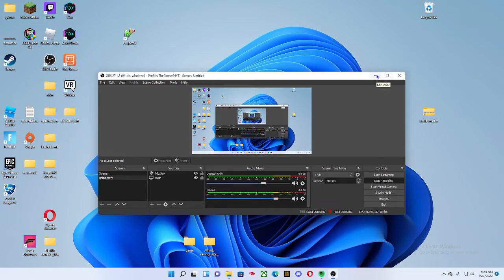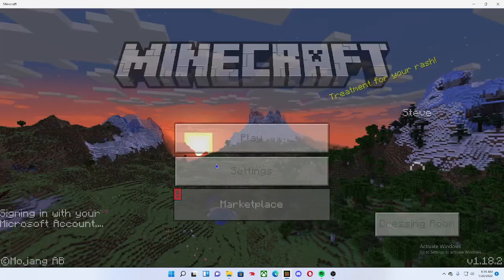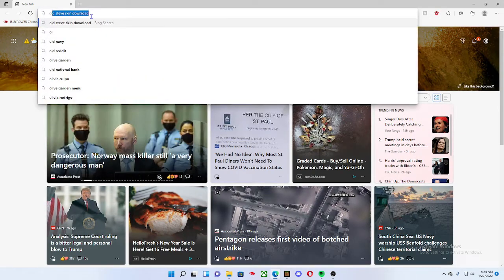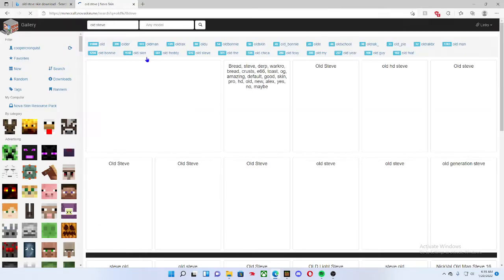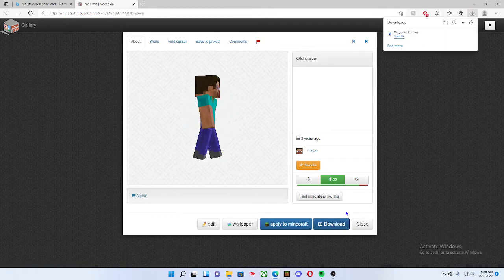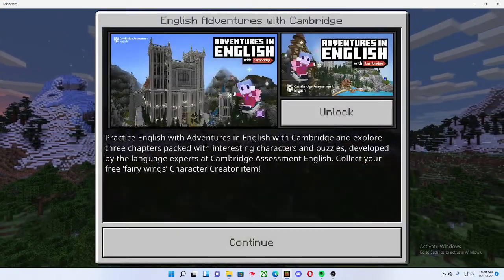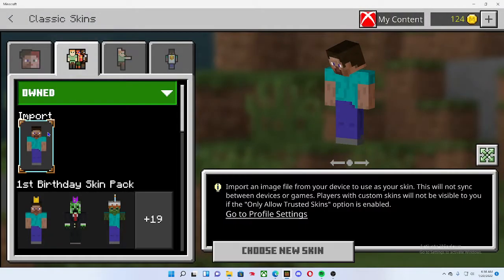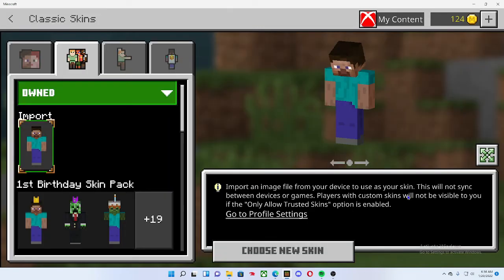how to get custom mc skins on bedrock